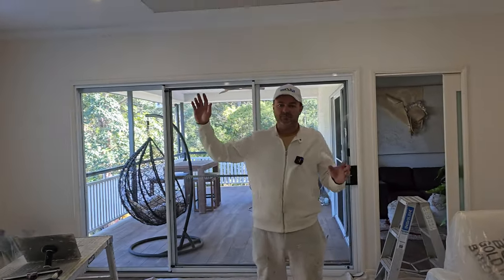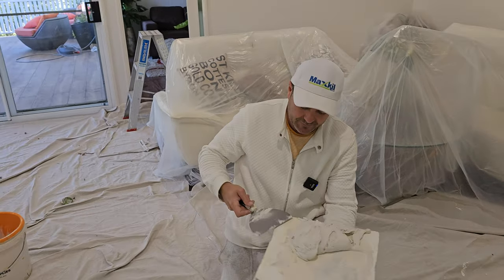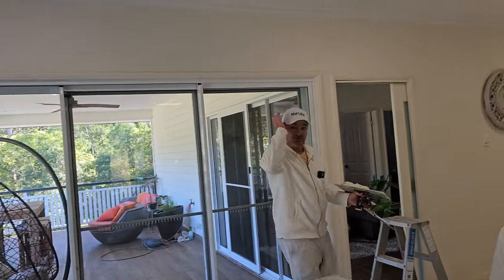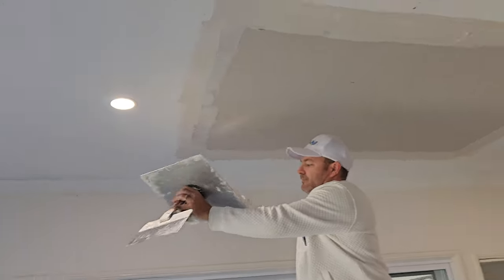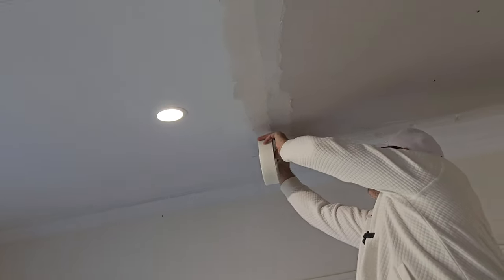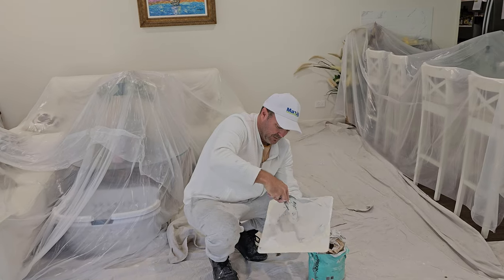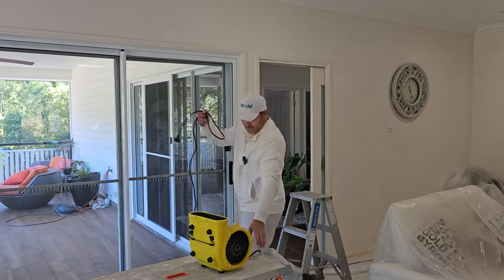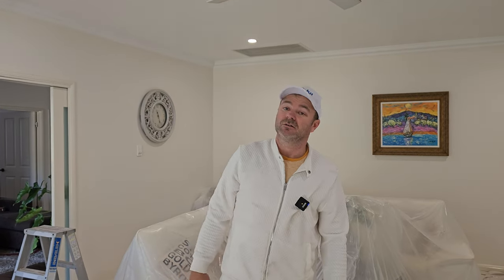How do you make plaster base coat dry faster?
This is how to do a drywall plastering and painting repair same day completed. Using gypsum plaster accelerator & blowers will make your plaster base coat dry faster to help with that I also use 45 minute cornice cement.
Plaster Accelerator is a safe and easy way to speed up the setting times of gypsum-based plaster products such as Base Coat, Cornice Cement
What is plaster accelerator?
How do you use plaster accelerator?
What is the accelerator for gypsum?